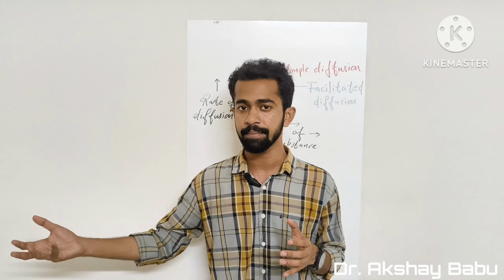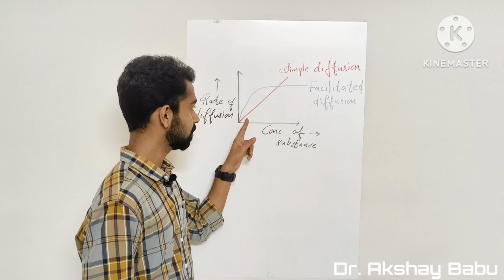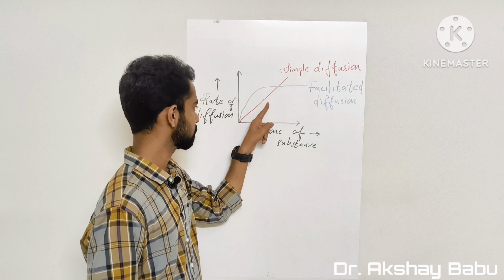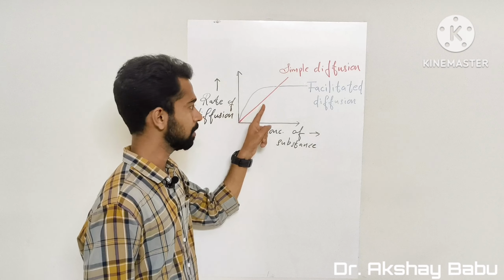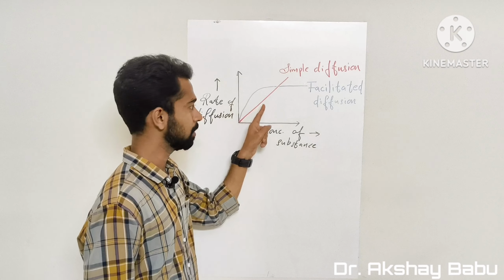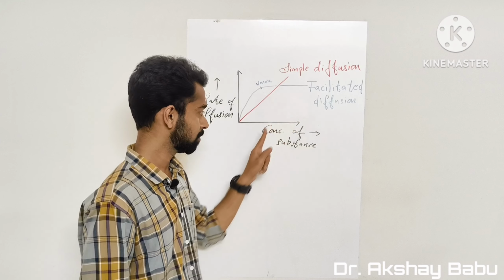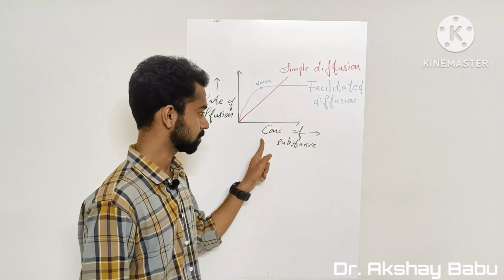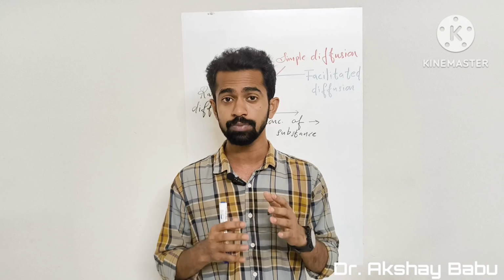MEMBRANE TRANSPORT PROTEINS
MEMBRANE TRANSPORT PROTEINS IN FACILITATED DIFFUSION

In facilitated diffusion, transport of substances occurs with the presence of a carrier protein. The molecule that has to be transported enters and bind into this carrier protein. There by undergoes a confirmational change in this carrier protein thus leading to the transport of substance from one side of the membrane to the other side.
In simple diffusion, as the concentration of substance increases the rate of diffusion increases proportionately. Whereas in facilitated diffusion, as the concentration of substance increases the rate of diffusion will not increase beyond Vmax level. Thus after the Vmax level, as the concentration of substance increases the rate of diffusion will remain constant. Most of the amino acids and glucose are transported through this facilitated diffusion method. GLUT4 is an important glucose transporter carrier protein that transports glucose molecules across the cell membrane by facilitated diffusion.